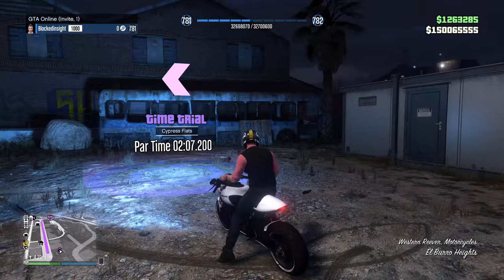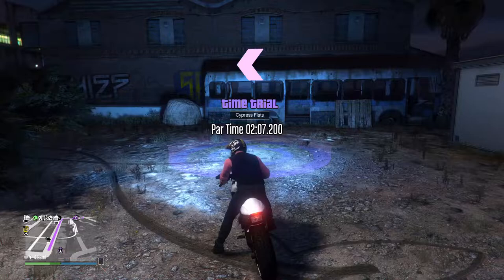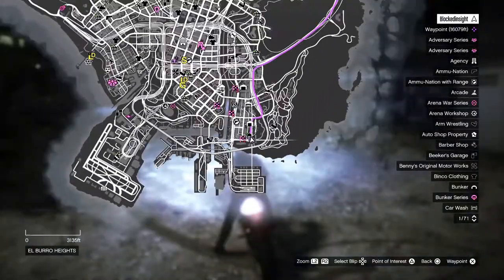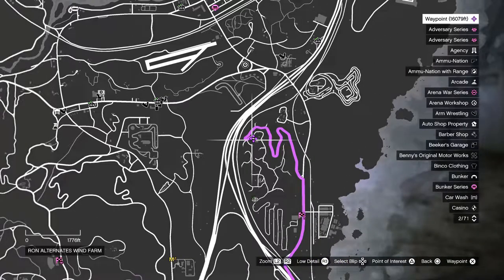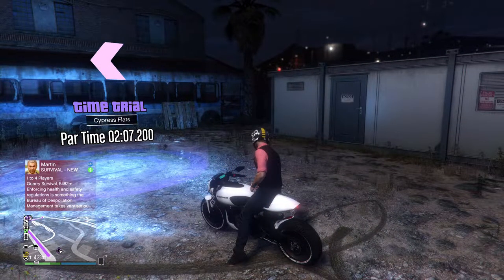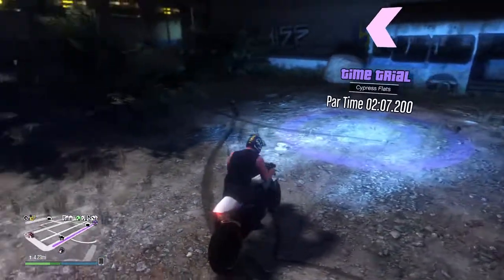GTA Online: Time Trials Reset (EASY 200K) Guide + My Route (March 31st - April 7th)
What's up everybody! It's Thursday which means the time trials have been reset,  this week we have the Cypress Flats which is going to be one of the time trials where a car or bike with top speed will be your best option. For me I chose the Western Reever which I haven't tested to much but this bike really impressed me on this, the biggest advantage it has the fact it can wheelie forever and continue to accelerate up to almost 170MPH! The one issue it faces is it can't turn when doing so but being able to get higher speeds on the highway made it complete this with ease.

Timeline
0:00 Intro
0:06 Overview + Tips & Tricks
1:25 "Cypress Flats" Time Trial
 3:22 "Construction Site II" RC Bandito Time Trial